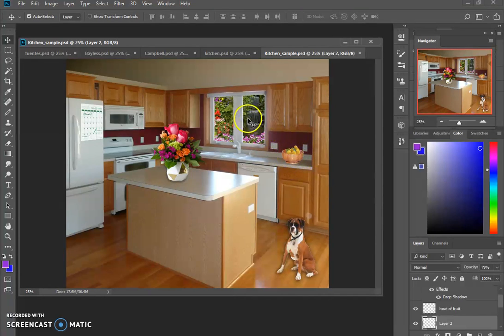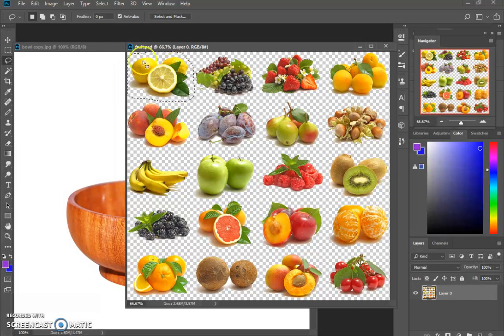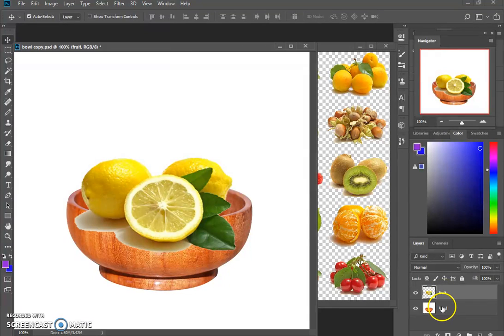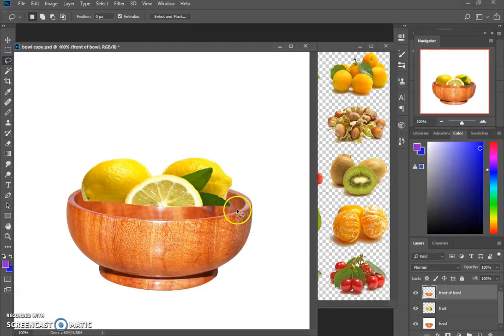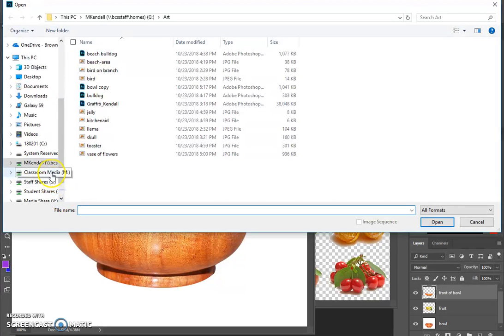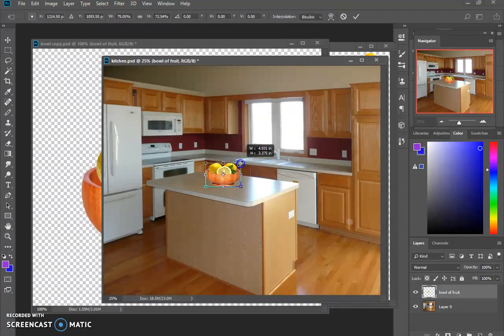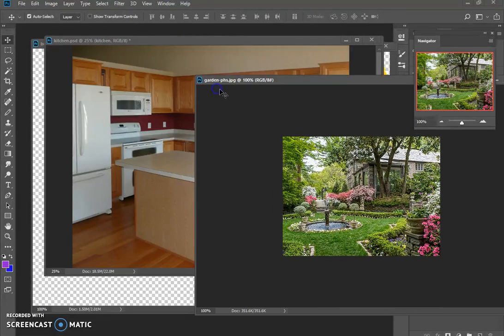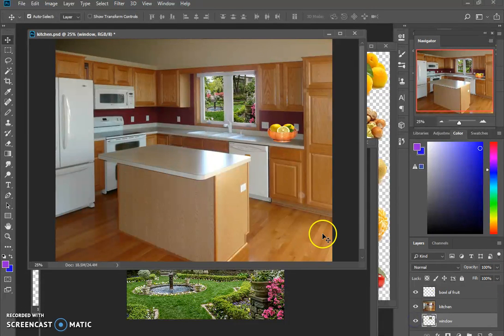Photoshop: Kitchen 1